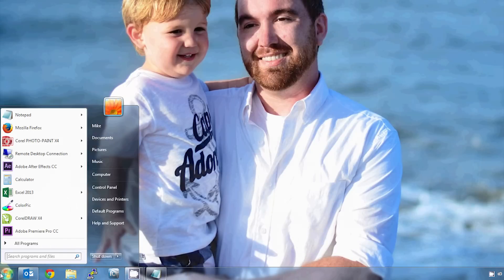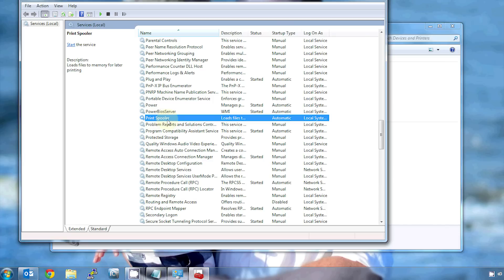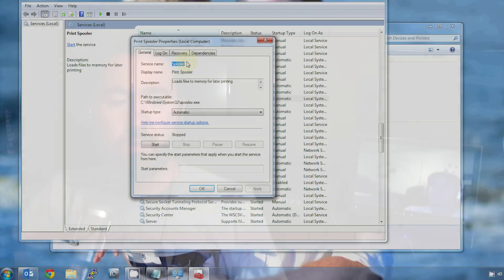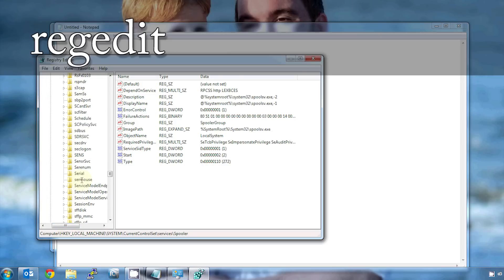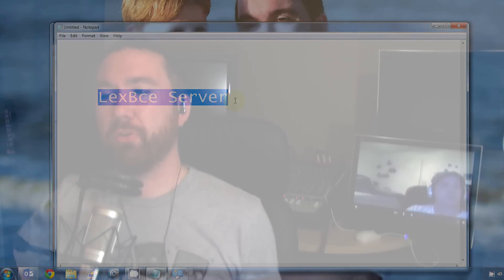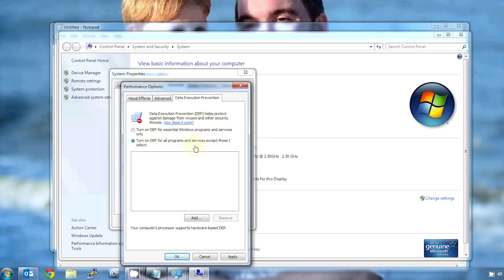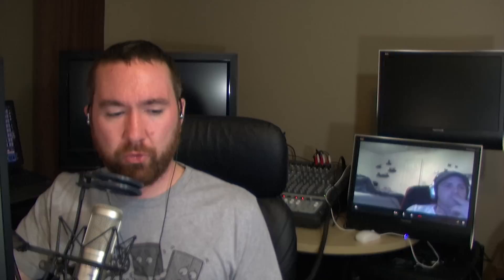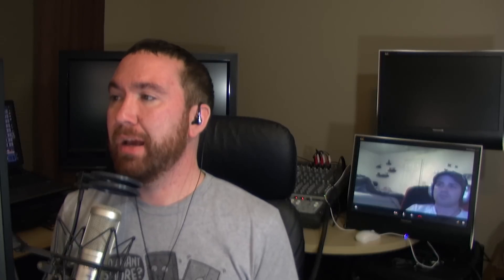Print spooler service is not running (How To Fix)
Are you seeing an error similar to this: "Operation could not be completed. The print spooler service is not running." or maybe "Windows could not start the Print Spooler service on Local Computer." Is your list of printers gone or you get an error when trying to add a new one?  Here are a few solutions that have worked for us!

Solution 1:
PRINT SPOOLER BASICS
1. Start - Run - services.msc
2. Find Print Spooler and make sure it's set to start Automatically and try to Start it.
3. Check the Dependencies tab.

Solution 2:
LEXMARK SERVICE
1. In the Services list (see above), see if you have "LexBce Server."
2. If you do, set it to start Automatically and press Start.

Solution 3:
EDITING THE REGISTRY
1. Start - Run - regedit
2. Located the following key:
HKEY_LOCAL_MACHINE\SYSTEM\CurrentControlSet\Services\Spooler
3. On the right side, double-click on DependOnService.  It should have only RPCSS and HTTP.  Remove anything else, including LEXBCES.
3. Click OK and then exit the Registry Editor.
4. Restart your computer.

Solution 4:
DEP SETTINGS FOR SPOOLER
1. Start - right-click on Computer and go to Properties.
2. Click on "Advanced" (it's "Advanced System Settings" on the left list of newer computers).
3. Click on the first Settings (under Performance).
4. Click on the Data Execution Prevention tab.
5. Select "Turn on DEP for all programs and services except those I select."
6. Click on the Add button and choose spoolsv.
7. Click Open and then click OK when you get the warning.
8. Click OK and restart your computer.

Get free tech support by posting your question We are a community of volunteers who help people with their computer problems.